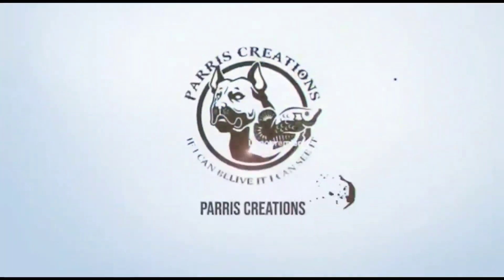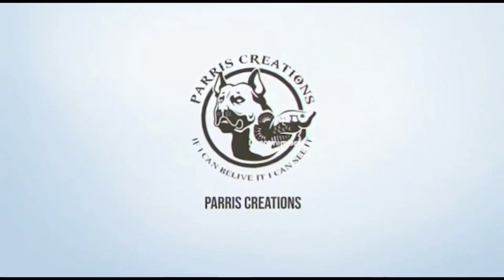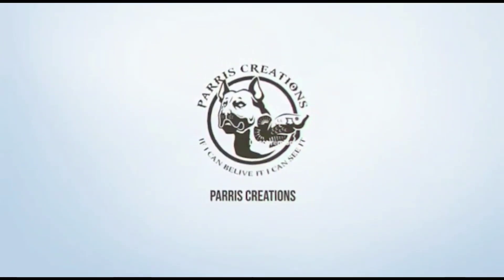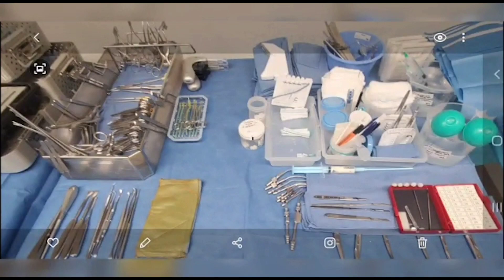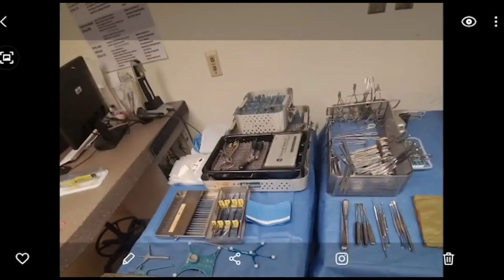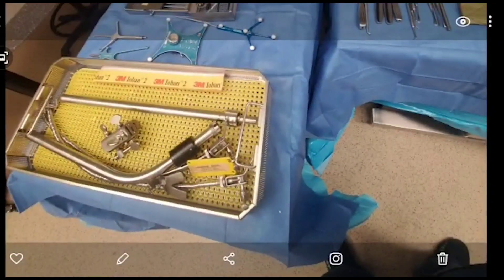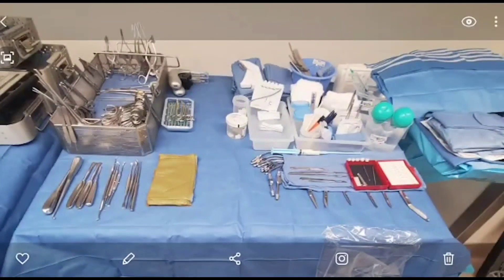How to setup for a craniotomy (surgical tech point of view)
hi surgical family, this video intended to help anyone who needs to do a basic sterile setup for performinga craniotomy. below is a quick sheet sheet to what is needed for the set up

FURNITURE : 2 back tables, 2 mayo stands

TRAYS: craniotomy  tray, cranial set, pneumatic  midas drill( with perforator & foot plate with b1 drill bit.
(if booked with microscope) micro instruments,  blue titanium disectors, Layla bar on stand by

PACK: craniotomy pack

EXTRAS: 2  Raney clips, I pack fish hooks ,1 surgiflow, cottonoids ( different sizes), gel foam , surgeons gloves

DRAPES: craniotomy drape ,3/4 drape, 1/2 sheet,  2 staplers, 4 towels or stickies, ioband, (microscope drape if scope is being used)

ON THE STERILE FIELD:  bipolar, bovie, 2 suctions  with # 10 tips

UP ON THE MAYO STAND #1: cottonoids with bayonet forceps,  Penfield #3 ,2 cerebellar retractors, ranney clips and gun, periosteal elevator

MAYO STAND#2 : Midas drill and perforator

SUTURES : 4.0 neurolons to start